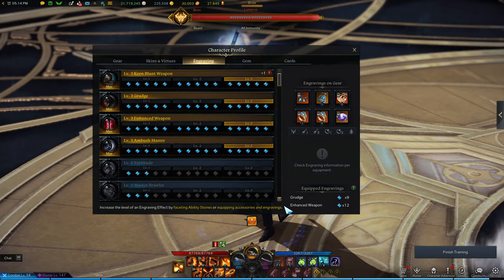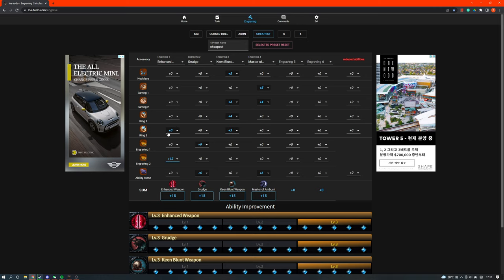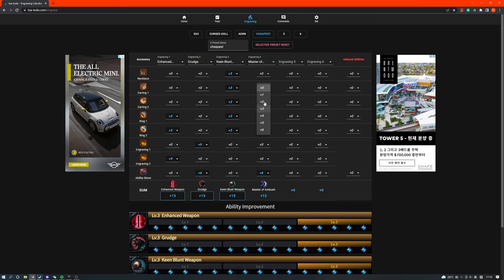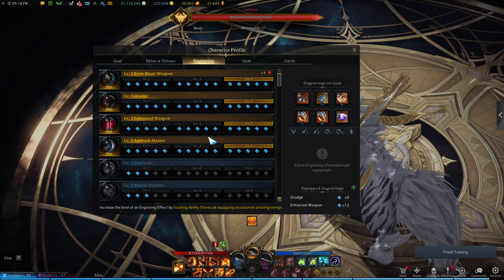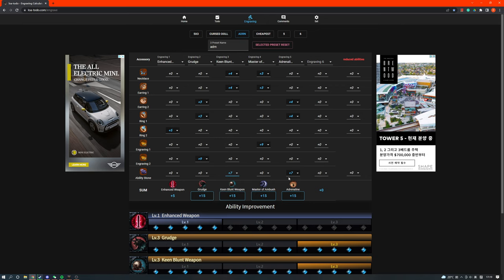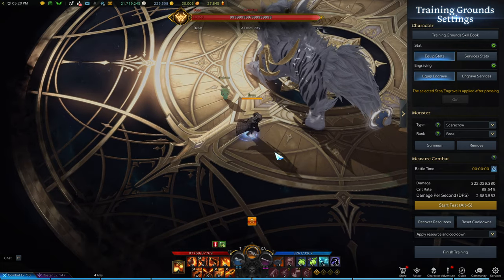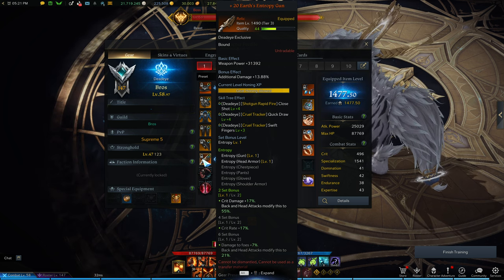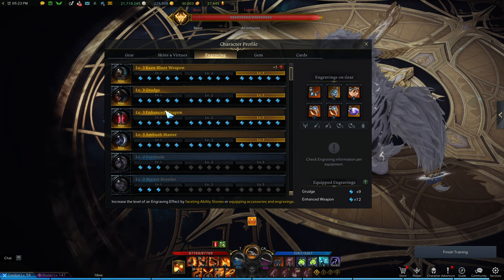Lost Ark - Deadeye Engravings Advanced Guide by 1475 deadeye main.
Hey guys, hope you found the video to be helpful.
TLDR:
Going 4x3 on deadeye will give you enough dps to be competitive compared to other classes because the earth entropy 2 set bonus is a lot better than the other 2 set bonuses. Keep in mind going 4x3 is so cheap that the only cost notable are the pheons.

Going 4x3 + 1 will be a lot more expensive than 4x3.

I started streaming, ask me anything.

Timestamps:
00:00 Intro
00:37 Engraving Discussion
06:20 Conclusion and recommendation